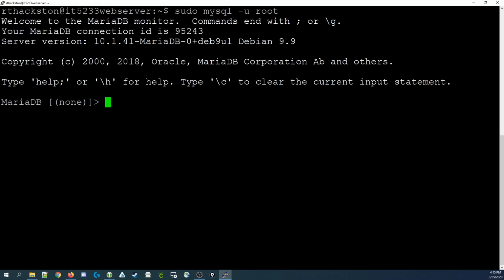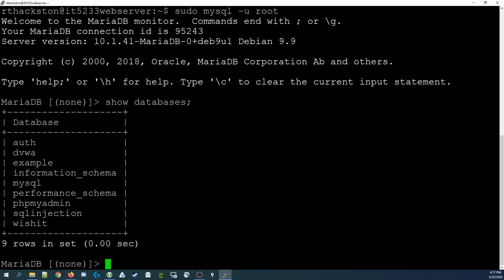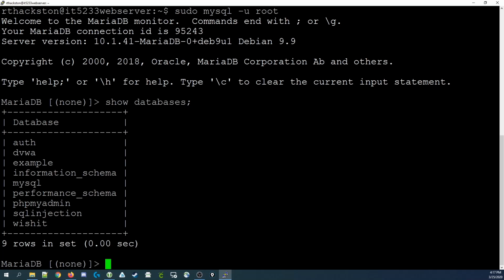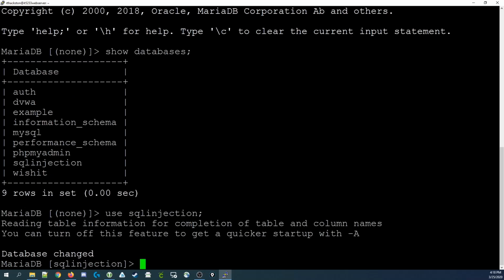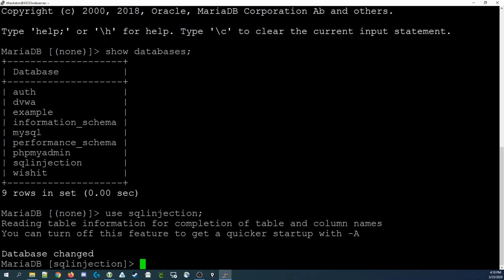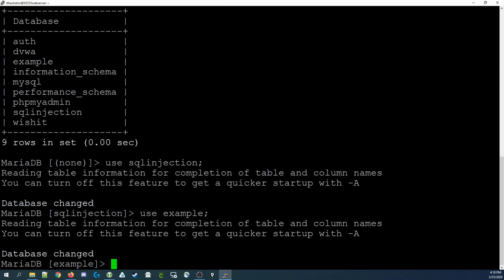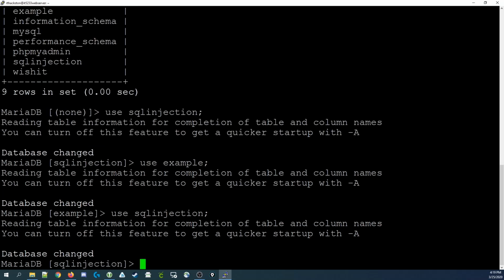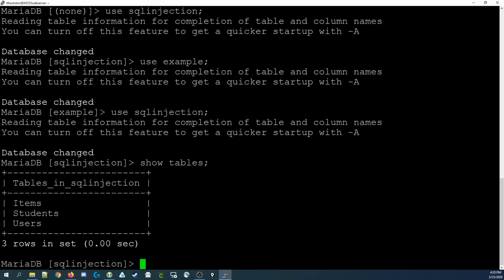[050] Choosing a MySQL database at the command prompt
This video demonstrates how to list and select a database at the MySQL command prompt. It also shows how to list the tables in a particular database at the command prompt.